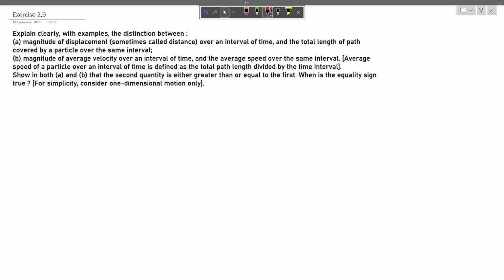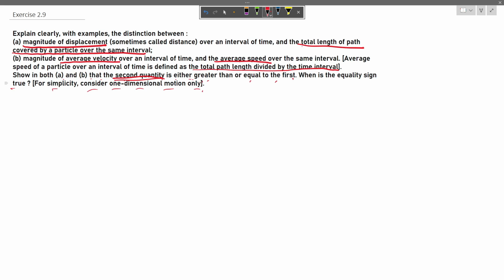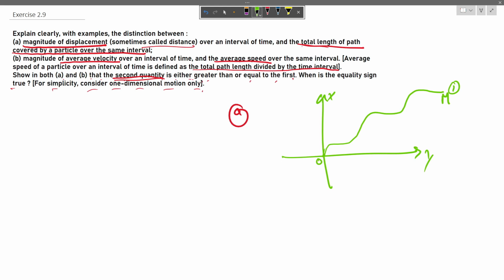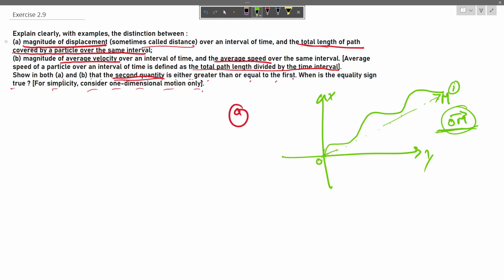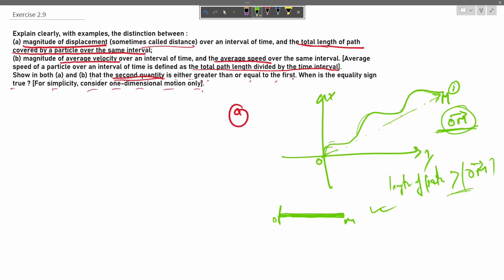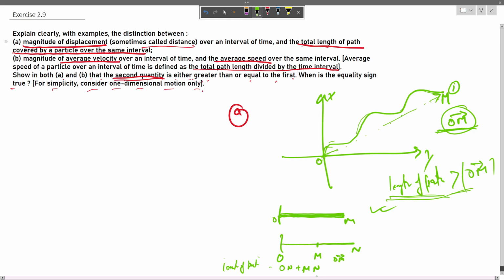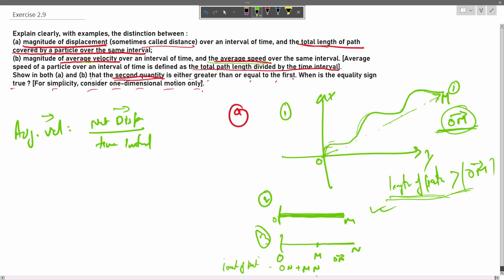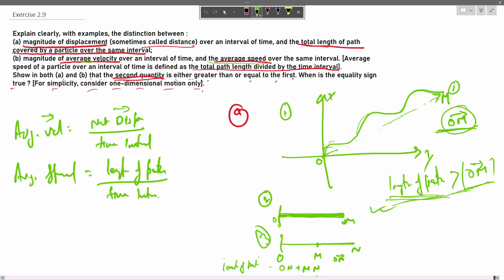NCERT Physics Class - 11 | Motion In a Straight Line | Exercise 2.9 Solutions | Ask Your Questions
The video explains Exercise 2.9 from Class 11 NCERT Physics  Chapter - Motion In a Straight Line. If you have any doubt, feel free to reach us through Facebook , Website or the Comment Section.